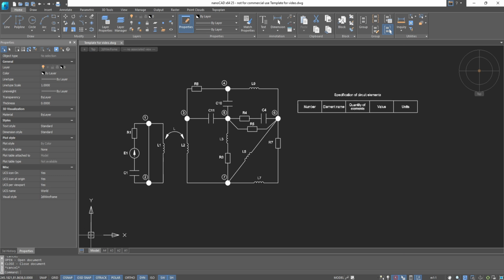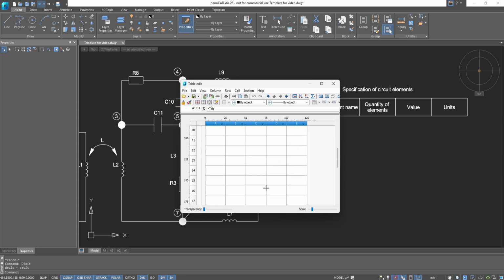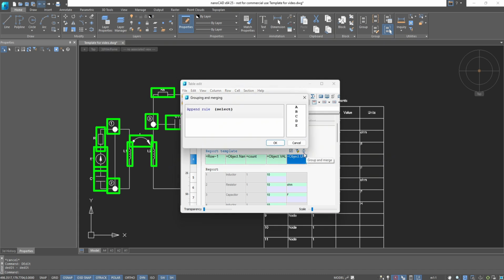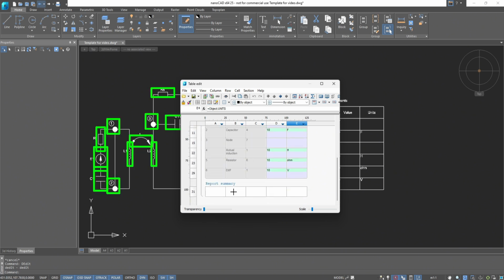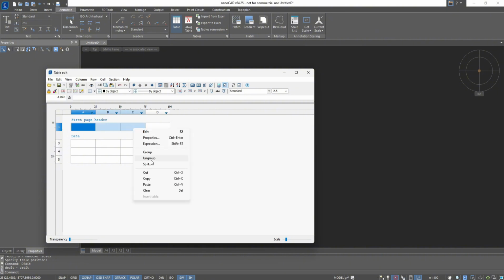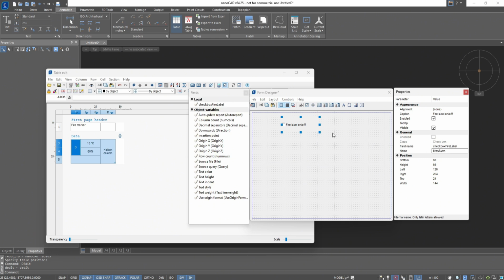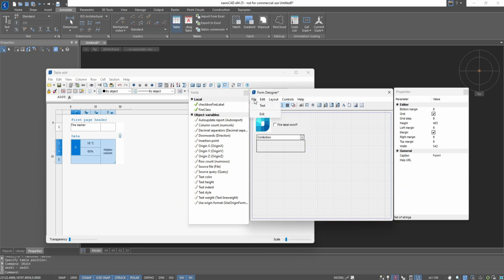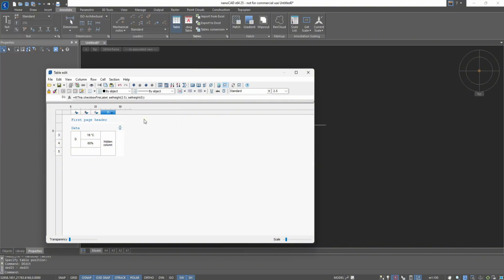Master Advanced Table Functions in nanoCAD - nanoCAD Advanced Tutorial - Lesson 7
In this lesson, we will learn about advanced table functionality. nanoCAD tables allow you to significantly speed up the process of creating and completing specifications with the ability to retrieve data directly from the drawing. This allows you to create bills of quantities in seconds. In this lesson we will also consider the possibility of using the Construction module together with nanoCAD tables to automate the creation of template tables using programmable forms.